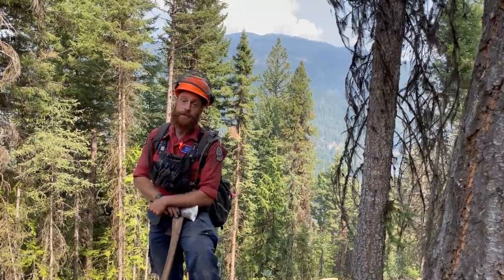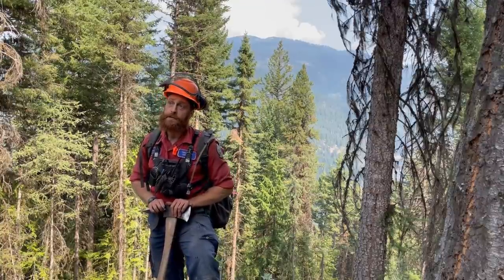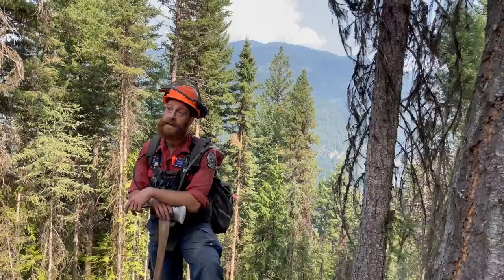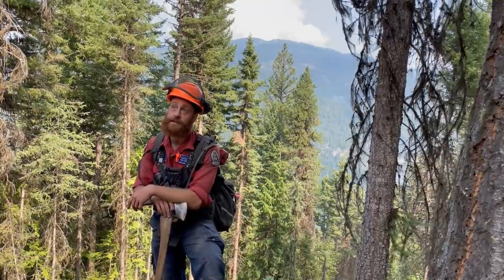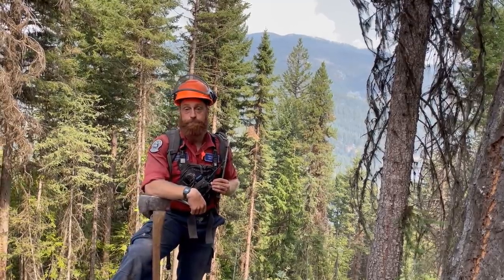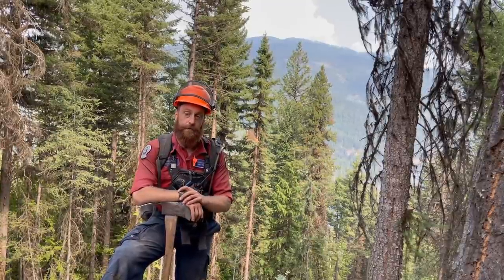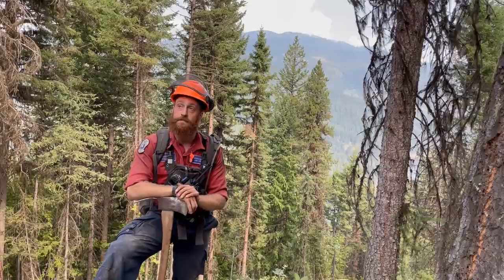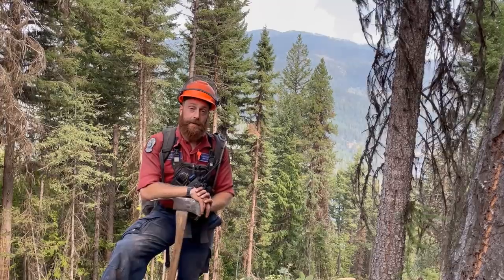BCWS firefighter describes building fuel free guard on White Rock Lake fire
Sam Siddall, Crew Supervisor for the Thunderbirds Unit Crew, explains what goes into building fuel free and how it will be used to help contain the White Rock Lake wildfire.

Video courtesy BC Wildfire Service